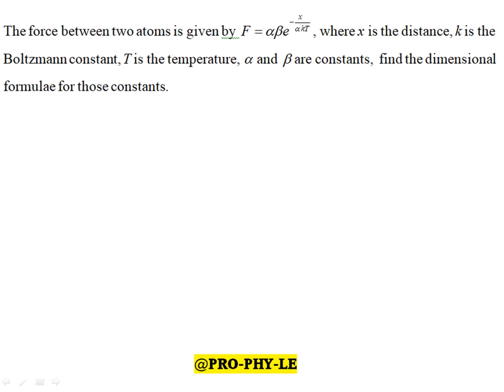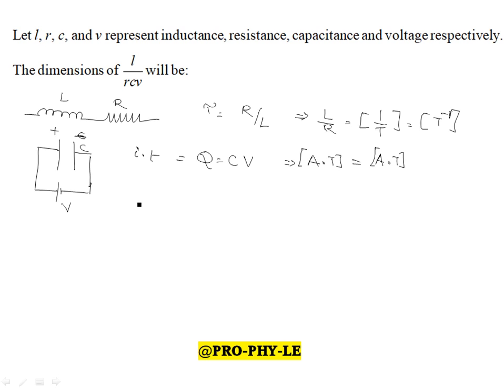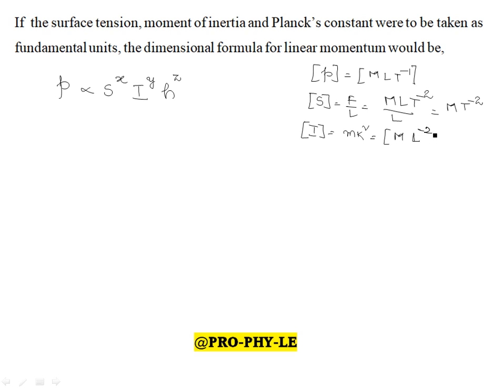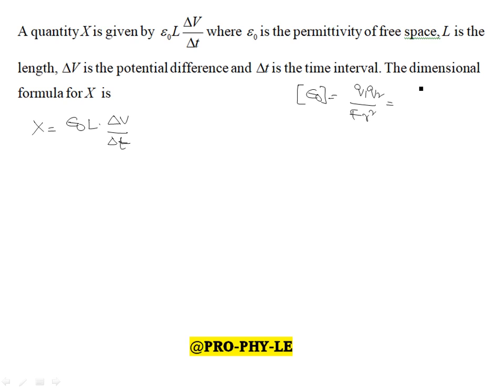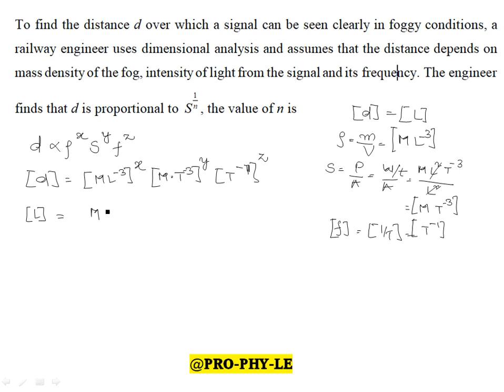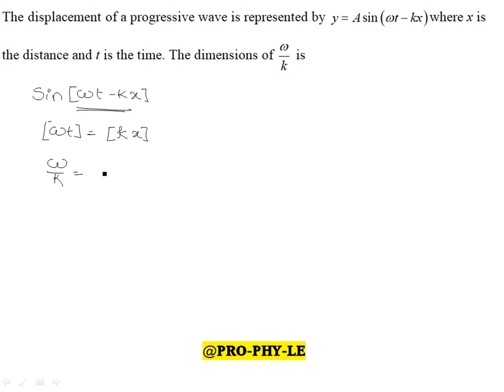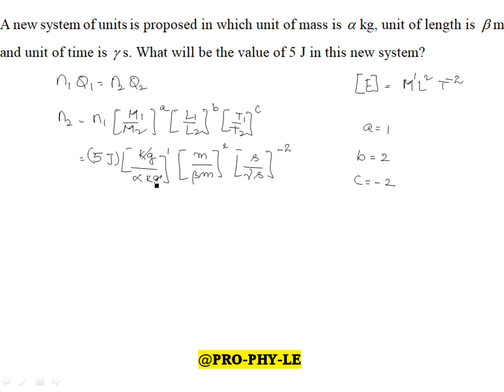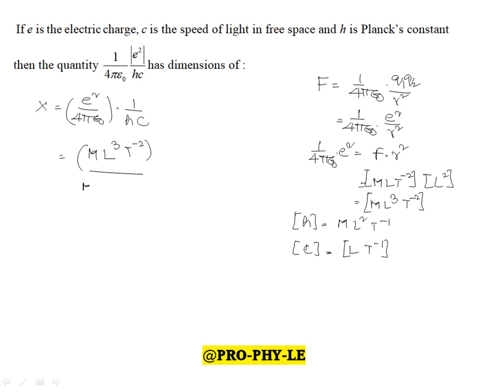FAM UNITS AND DIMENSIONS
FREQUENTLY ASKED MODELS ON UNITS AND DIMENSIONS